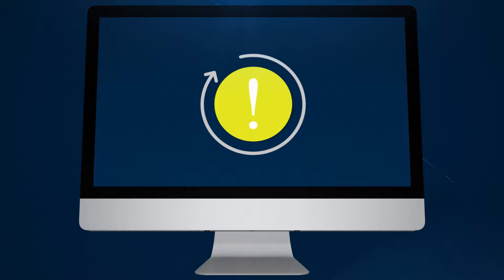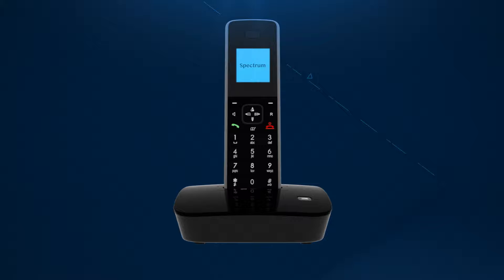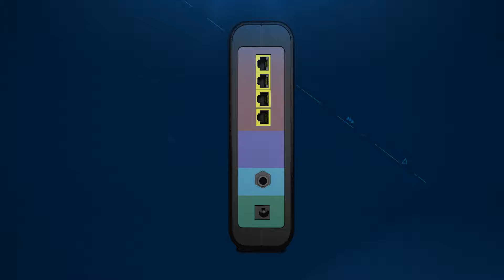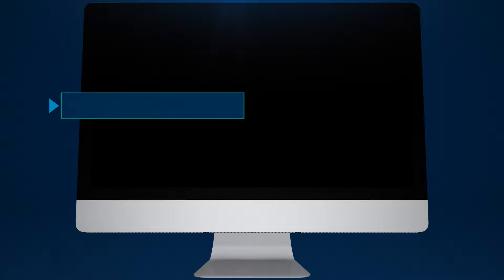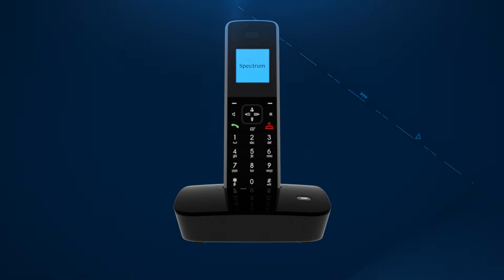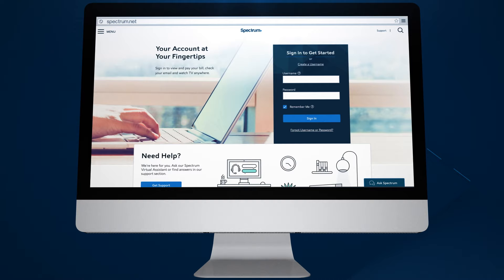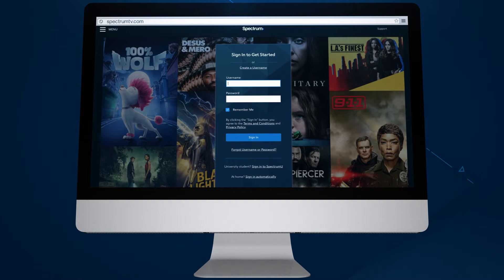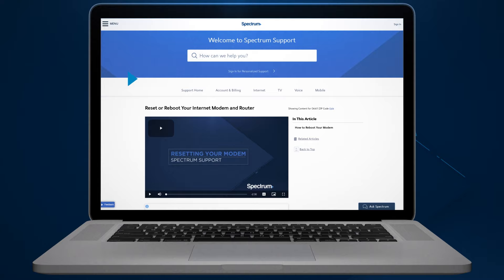Resetting Your Modem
Having trouble with your Internet? This video shows you how to troubleshoot your Internet connection and reset your equipment.